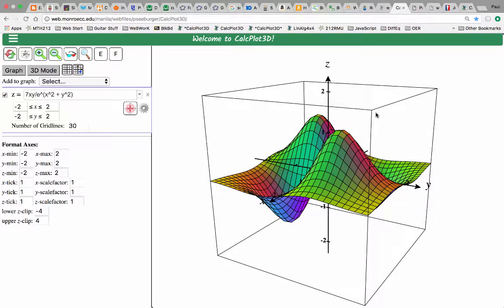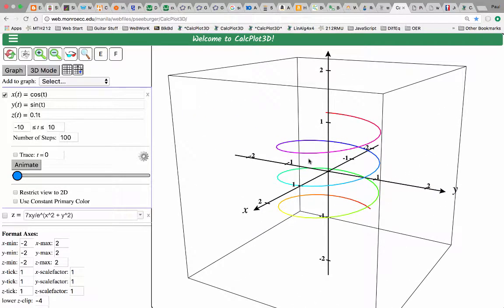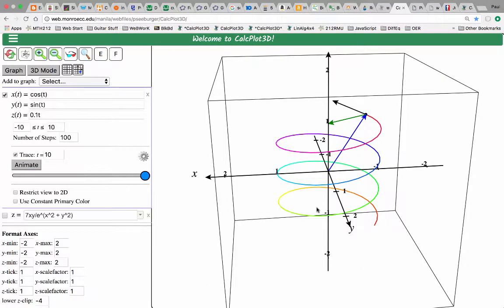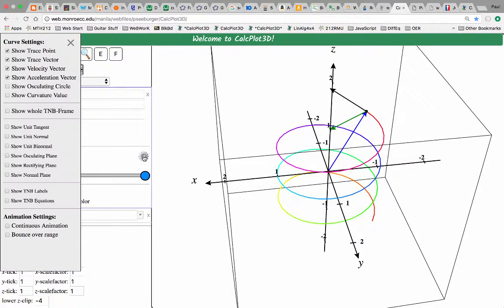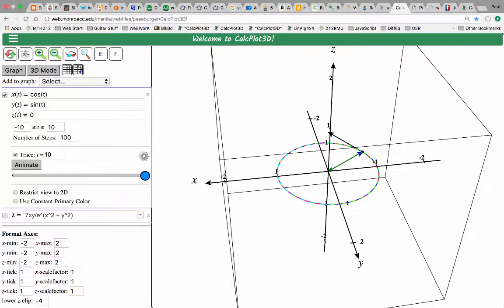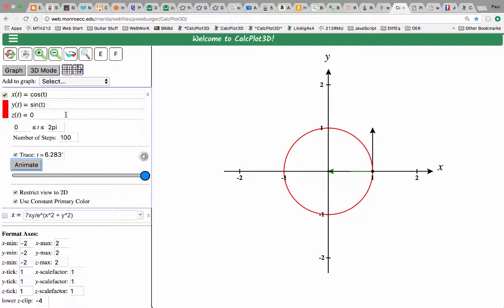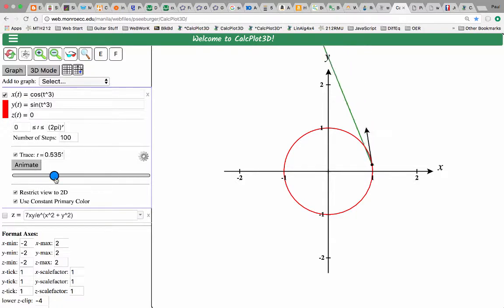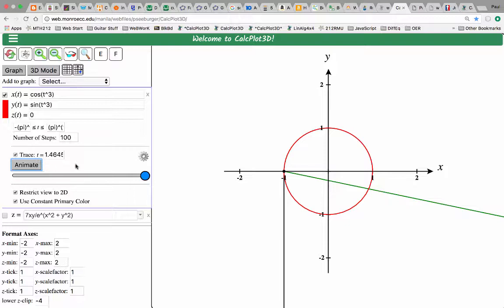Animating Motion in CalcPlot3D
A tutorial on using CalcPlot3D to demonstrate motion in space and in the plane